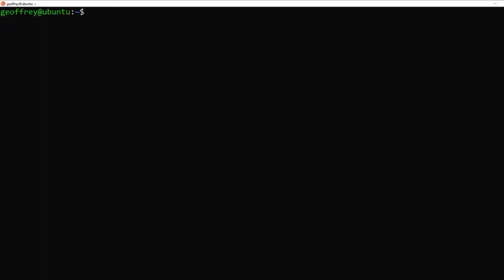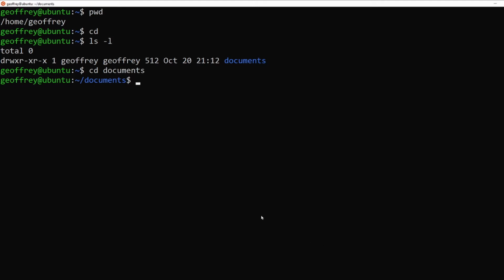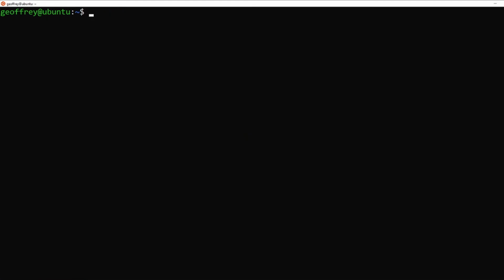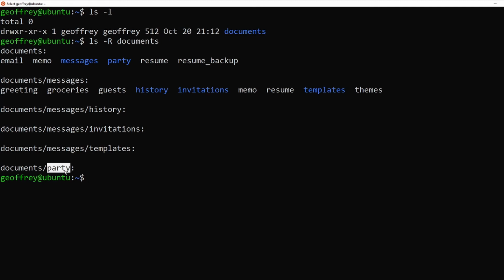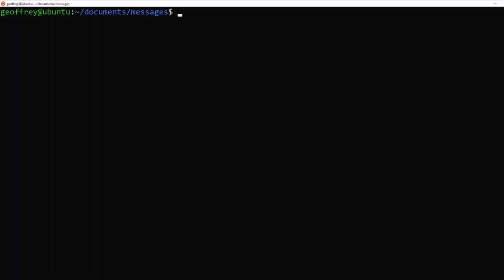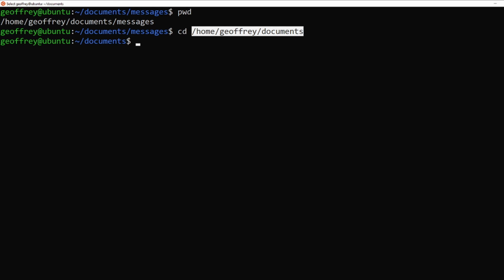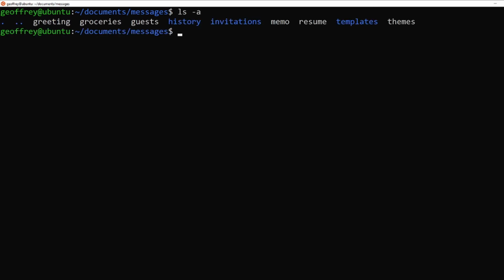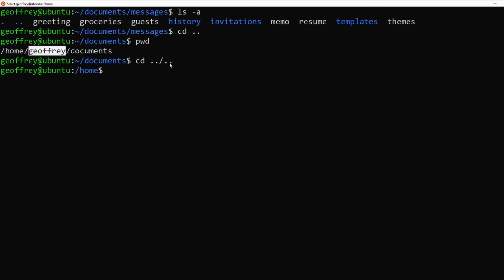Command Line Tutorial: How to Use the cd Command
Learn how to use the cd command to change directories and several tips and shortcuts to make navigating the file system easier.